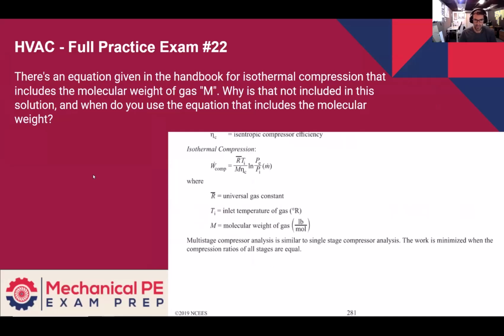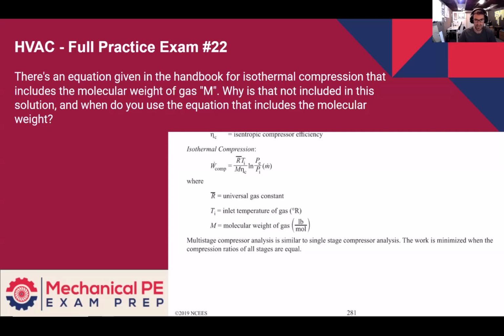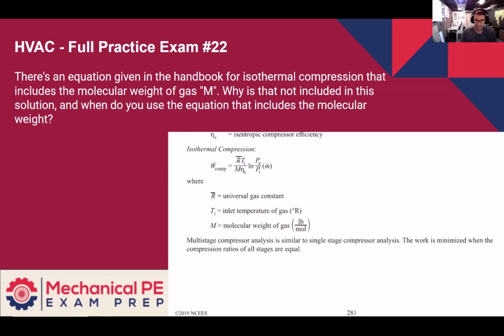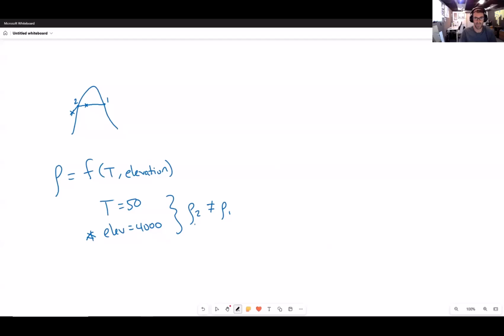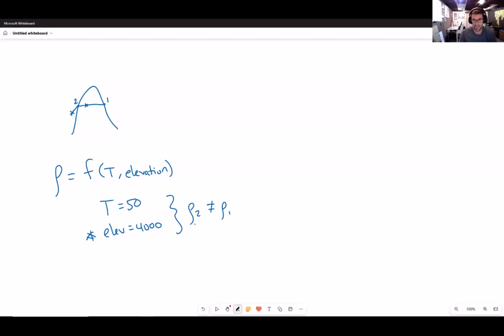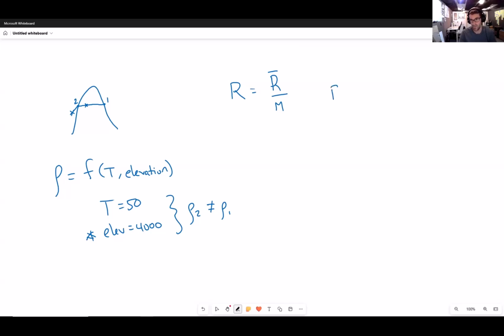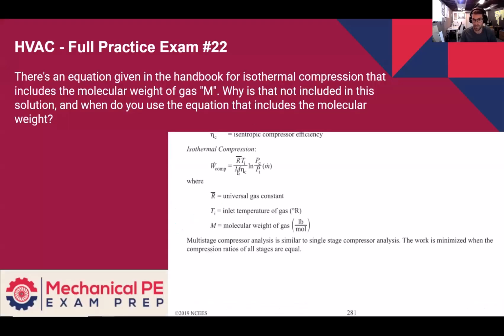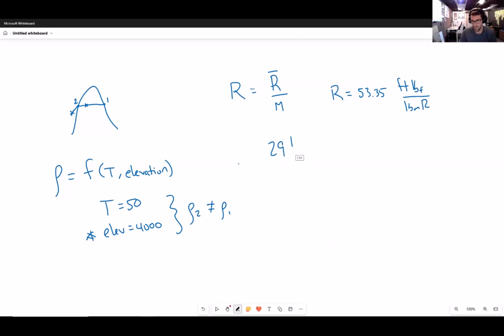Universal vs. Specific Gas Constant Explained | Thermodynamics Basics for Engineers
Learn the difference between the universal gas constant (R̅) and the specific gas constant (R) and why molecular weight matters in thermodynamic calculations. This video covers how to derive the specific gas constant and explains why handbooks often provide it for common gases like air, oxygen, and nitrogen. Perfect for engineering students and professionals looking to strengthen their understanding of gas properties and improve calculation accuracy in thermal systems.

Happy Studying,
Dan